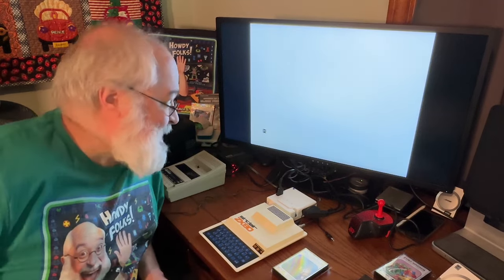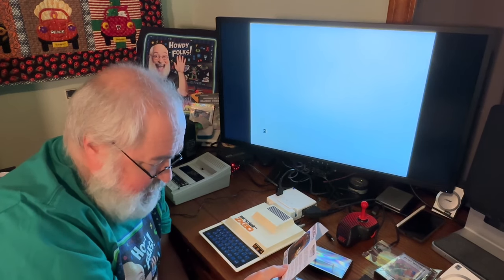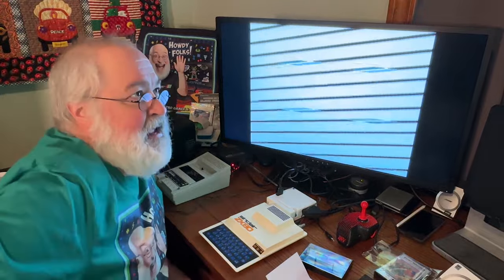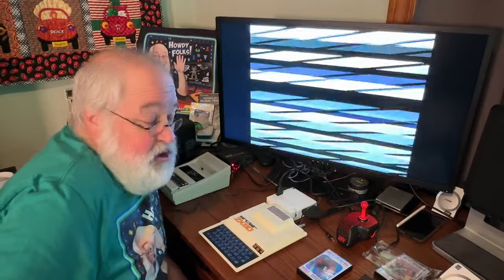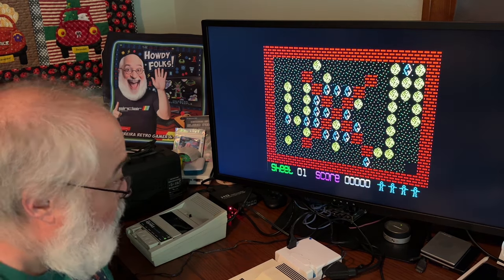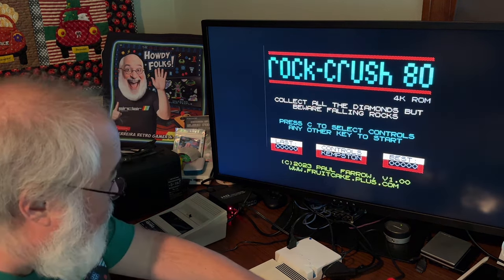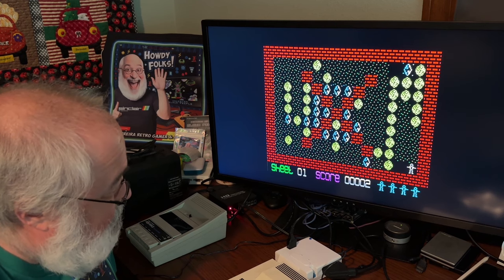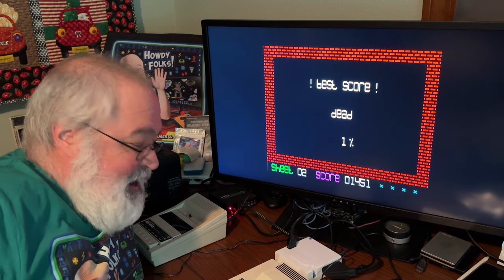Sinclair ZX80 in COLOR - Rock Crush 80 - Chroma 80 - 8bit Vintage Computer - Retrogaming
as the Amish open their eyes, they see color (other than Black & White) for the very first time... they gaze down upon this little white computer that has the name Sinclair ZX80, and the word Chroma 80 on it.

One Amishman say's "Should we touch it?"

The Bishop Yell's "No, it is not of our world!"

All of a sudden the room changes from black & white and everything inside the room turns to a rainbow of colors!

View on the majesty of Chroma 80 on the Sinclair ZX 80!

Rock Crush 80 on ZX80 via Chroma 80

I am SO excited to show off my Sinclair ZX80 using the Chroma 80 to load a cassette game and it be in COLOR and using a Joystick too!

Come see the fun game as shown using my ZX80 and Chroma 80!